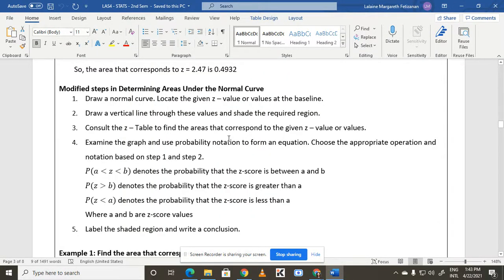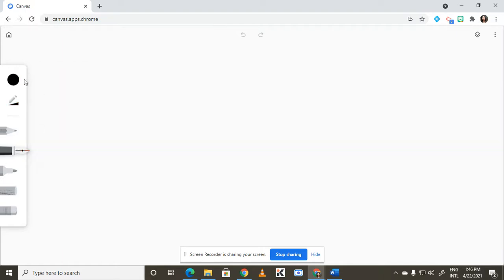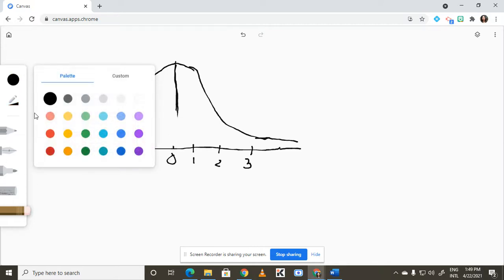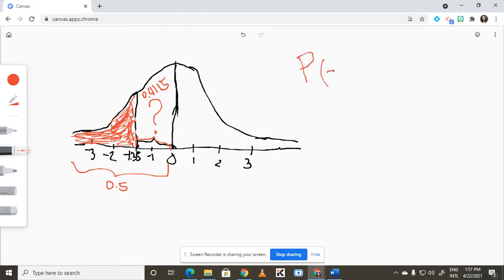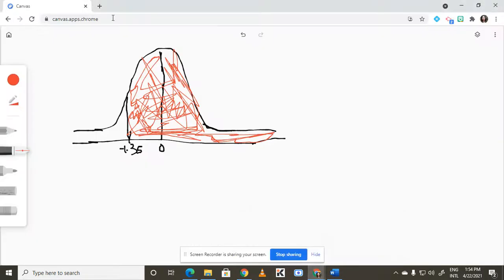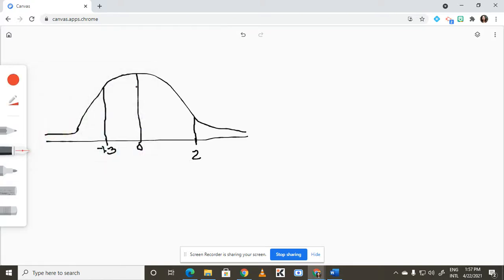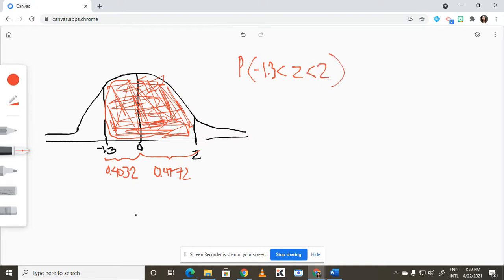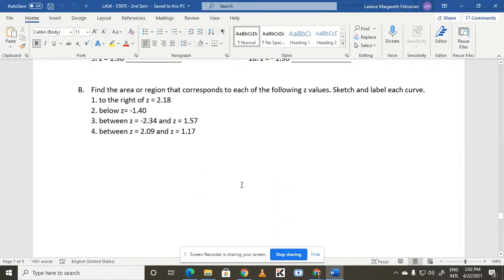AREAS UNDER THE NORMAL CURVE